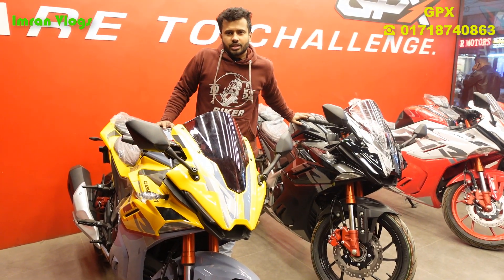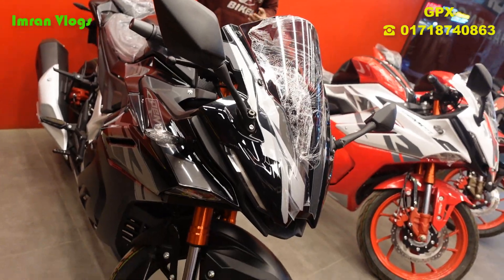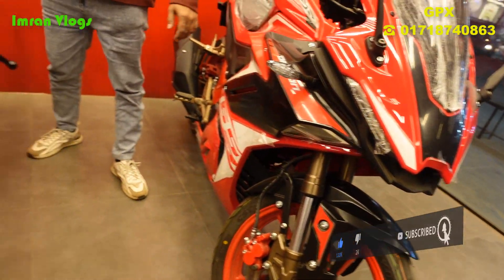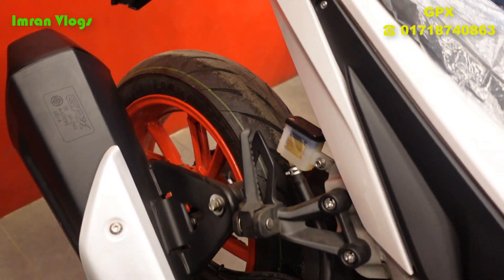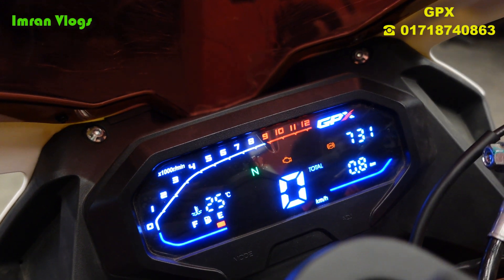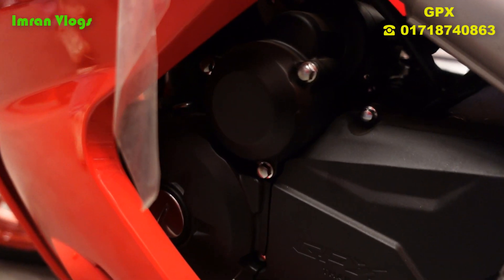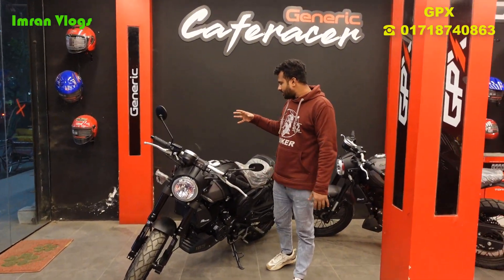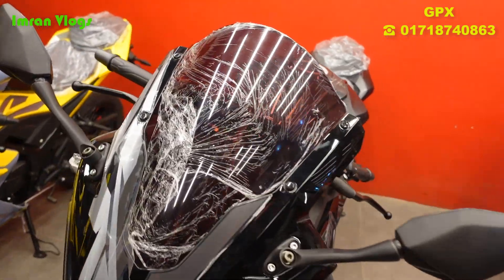GPX Demon GR165RR || ABS & 4 Valve Engine 2023 Price In Bangladesh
GPX Demon GR165RR || ABS & 4 Valve Engine 2022 Price In Bangladesh || GPX Demon GR165RR || GPX Demon

Name:- Kohinur Motors.
Address:- Pirerbag, Mirpur-2, Near 60 Feet road Paka Masque, Dhaka 1216

Thanks: @quynhquynh405 @RakibVlogs @MakeByAbdullah @BIKELOVERsojib